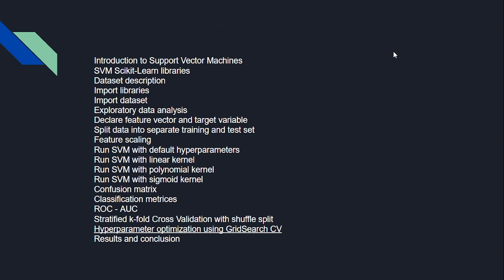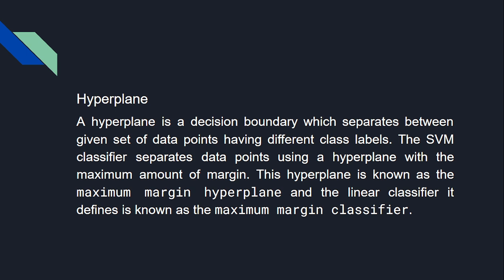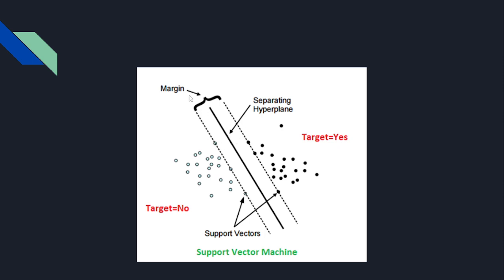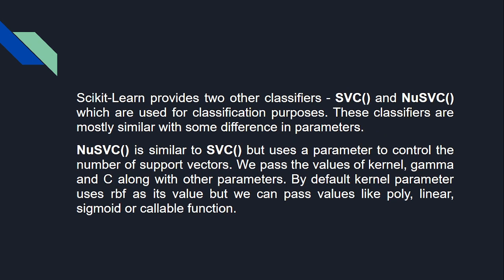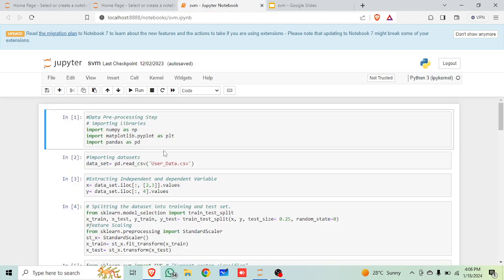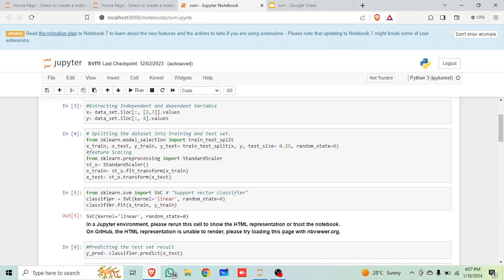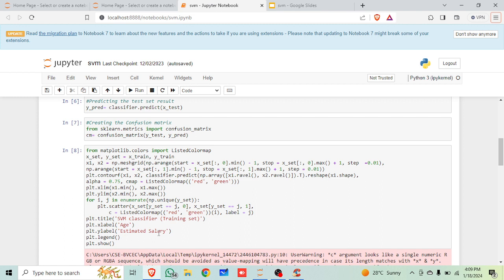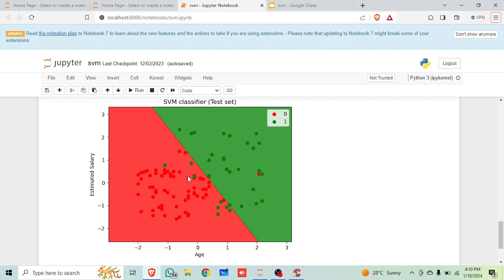Support Vector Machine Algorithm in ML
Machine Learning algorithm implementation, SVM using Jupyter notebook in Python(Anaconda)